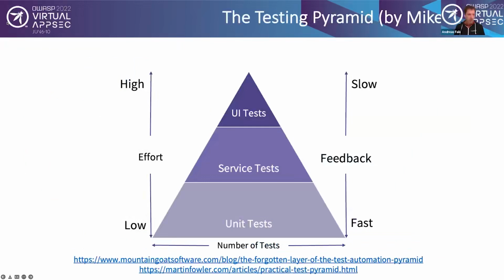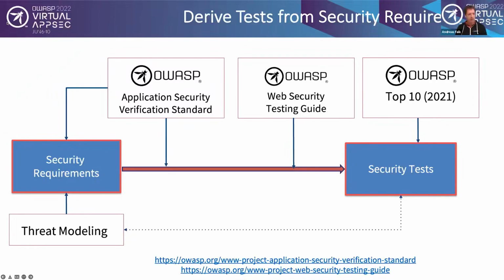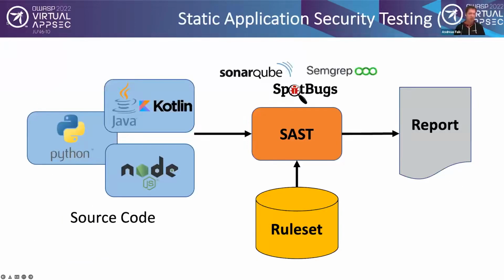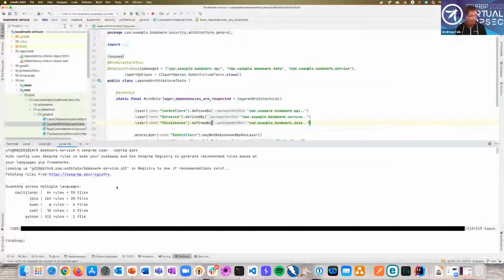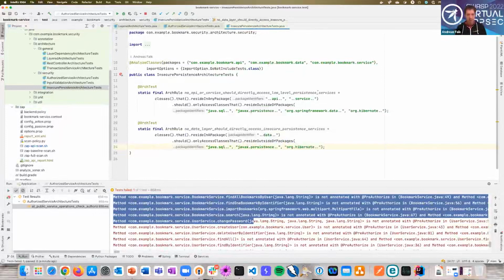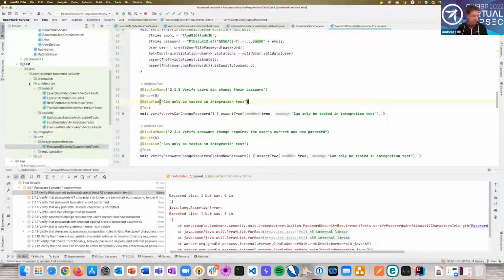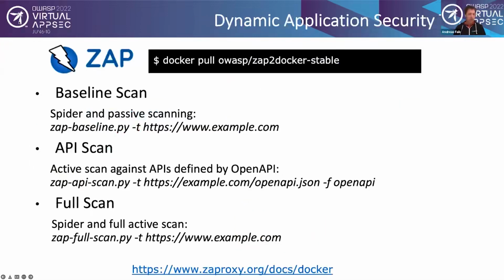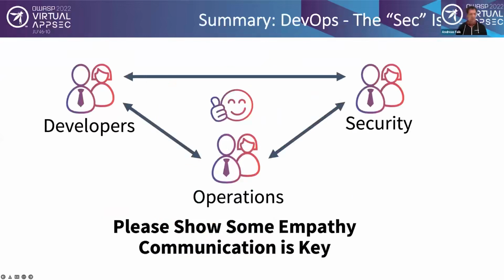Shift Left Security with the Security Test Pyramid Andreas Falk